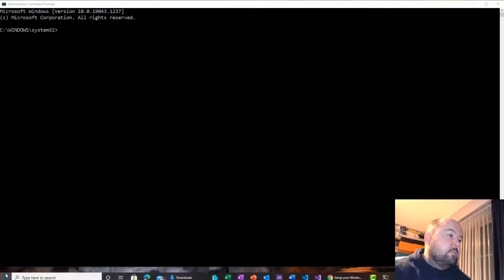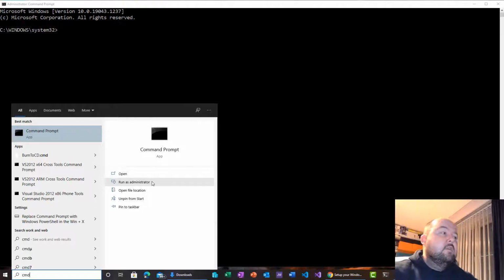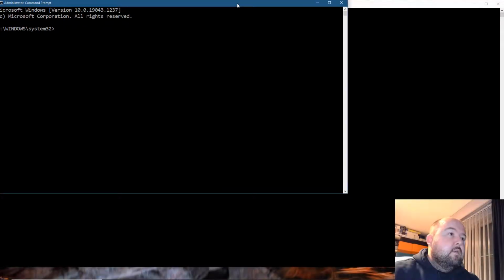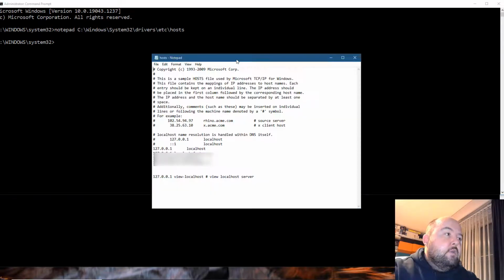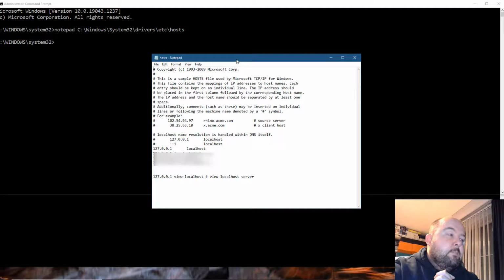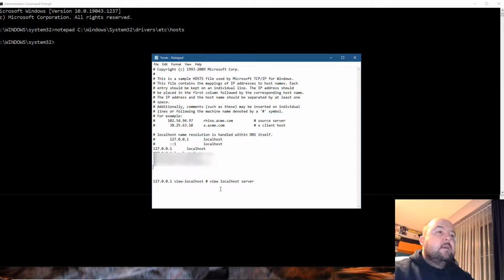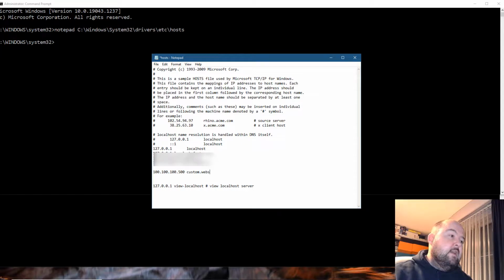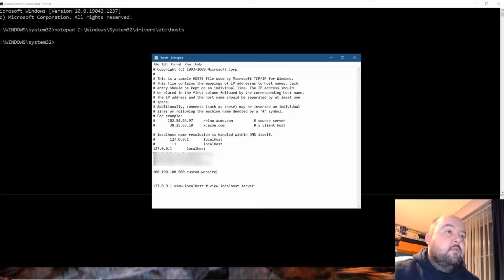Edit your Windows hostfile with Notepad to map domains to IP Addresses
In this video, we'll explain how to map (custom) domain names to IP addresses. This could be useful when you want to temporarily use a custom domain for a web project, or when you're waiting for DNS changes to apply.